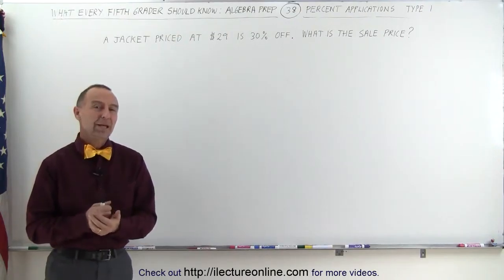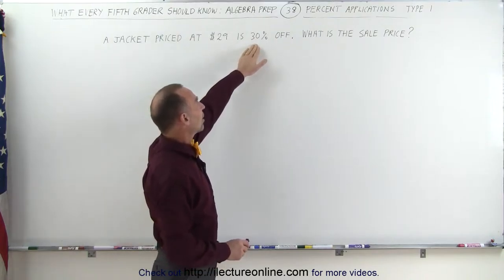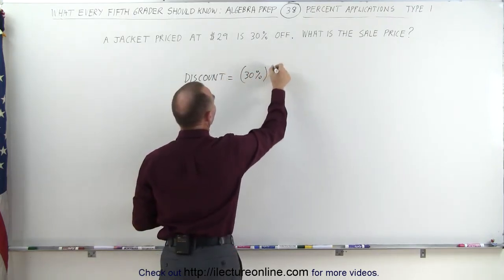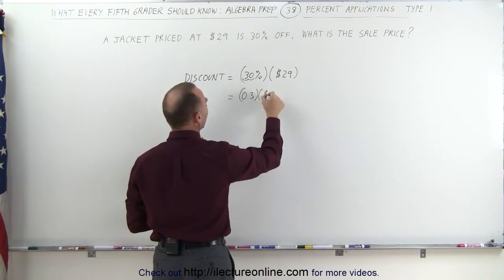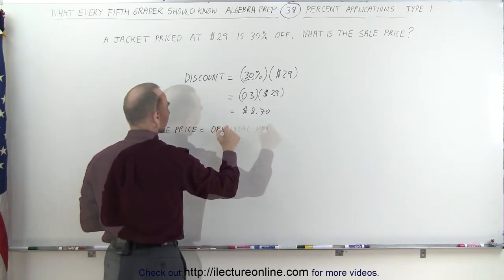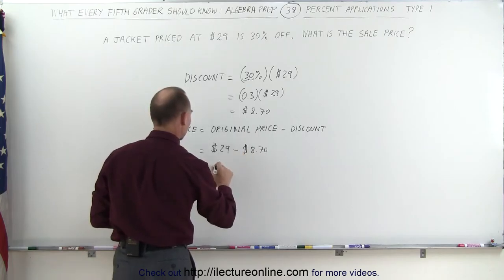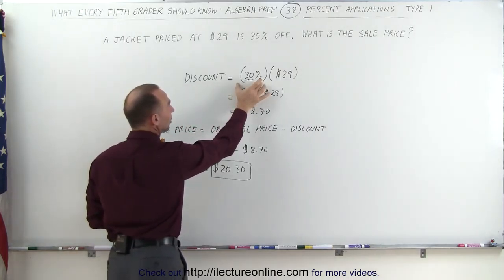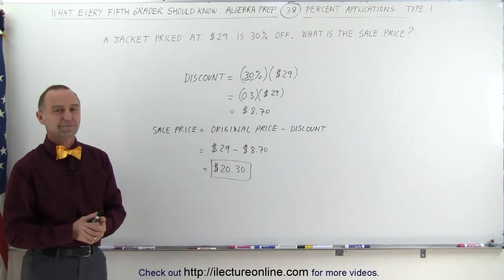38.Math What Every 5th Grader Should Know Algebra Prep (38 of 58) Ch 0 Percent Word Problems 1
Percent Word Problems   1 | By Predestined Future Global Leaders Academy